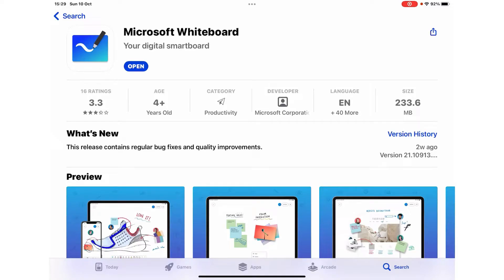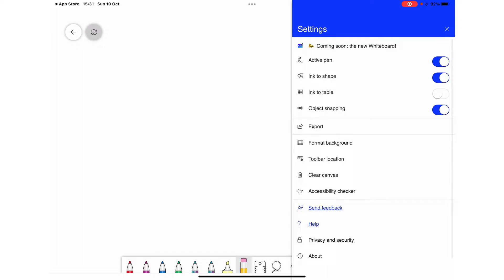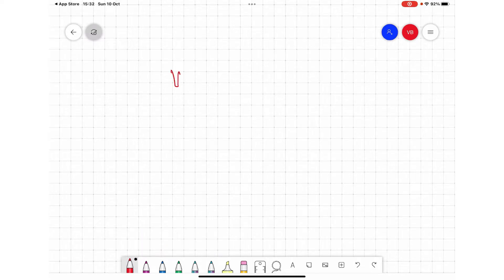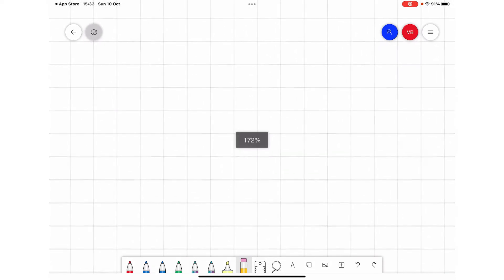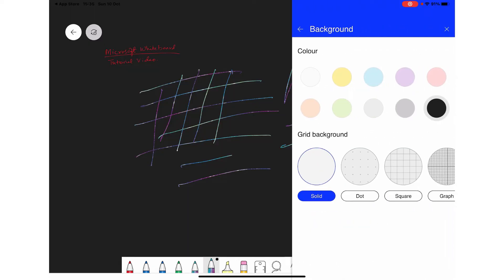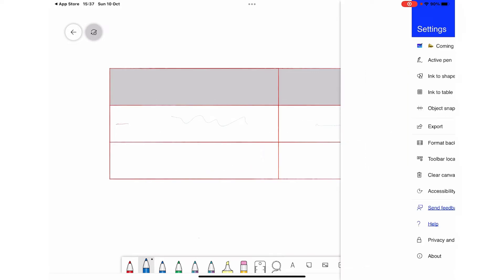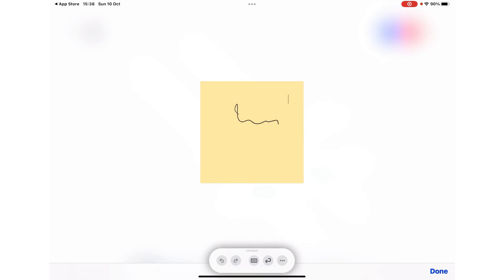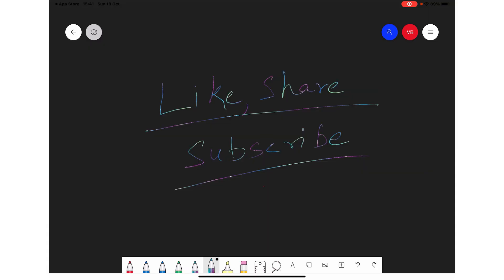Microsoft Whiteboard : How To Use on iPad - App Review / Tutorial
Microsoft Whiteboard tutorial video in which I show you why this app is better than Apple Notes when it comes to taking notes on iPad.